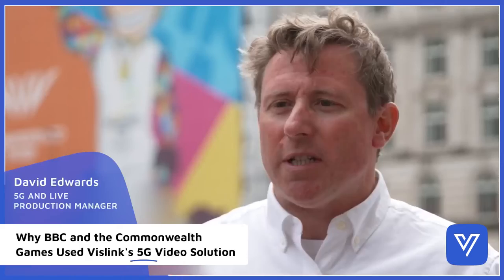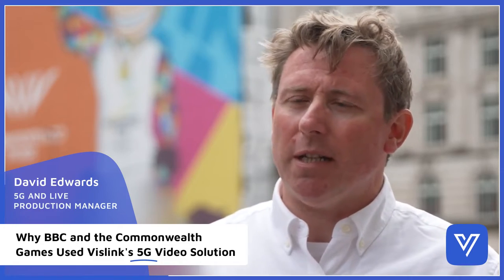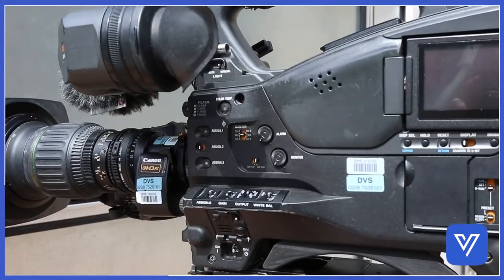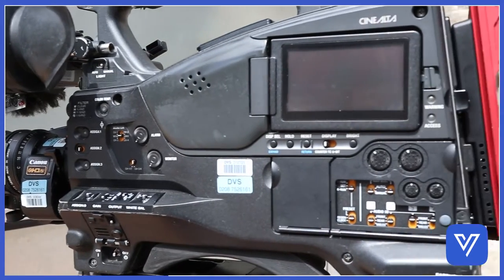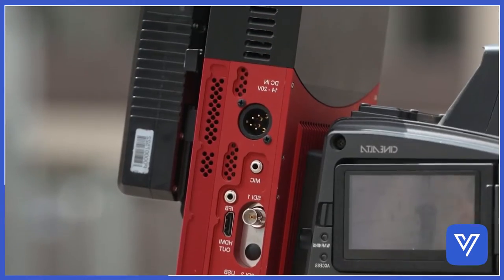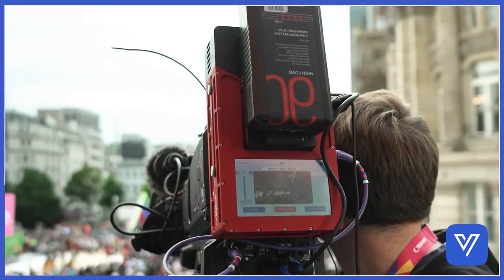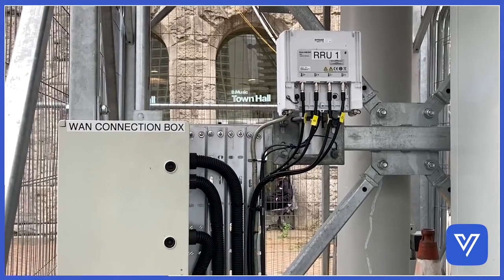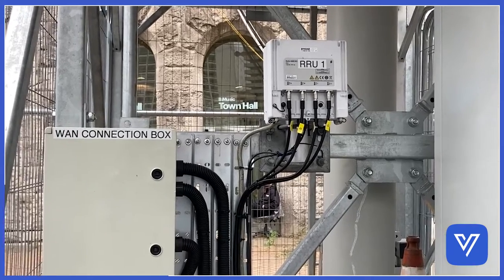Commonwealth Games 5G trial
During the Commonwealth Games, we took part in a live trial together with BBC and BT Broadcast & Media. Together, we showed the world we can replace traditional COFDM wireless camera technology with a Private5G network. In this video, we explain how.